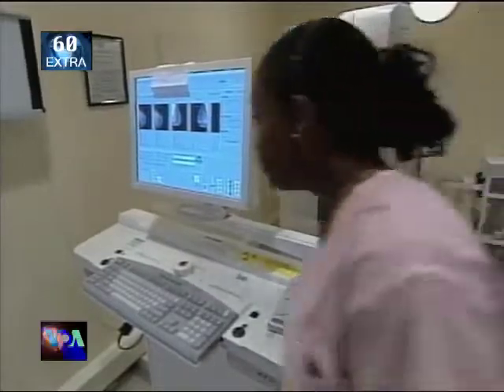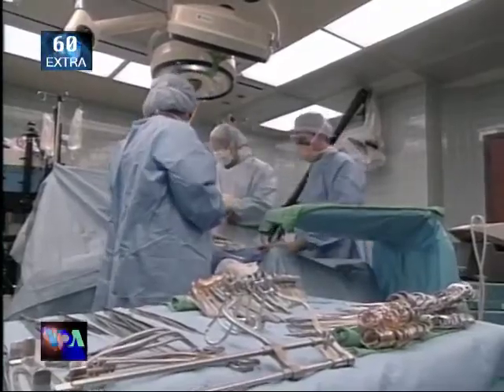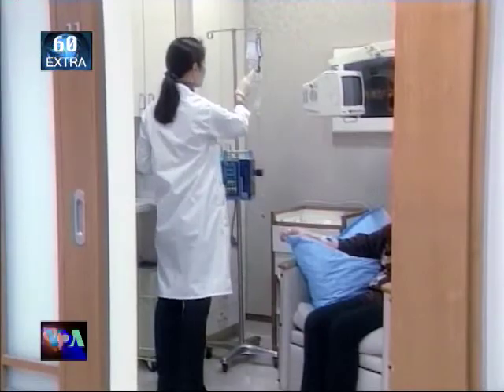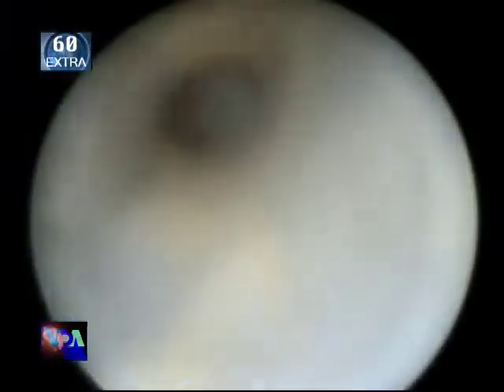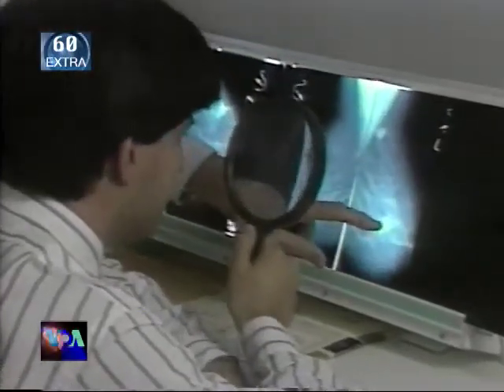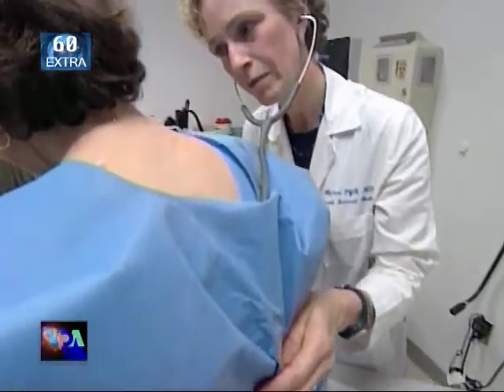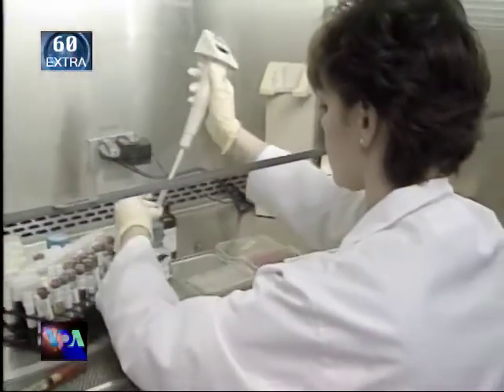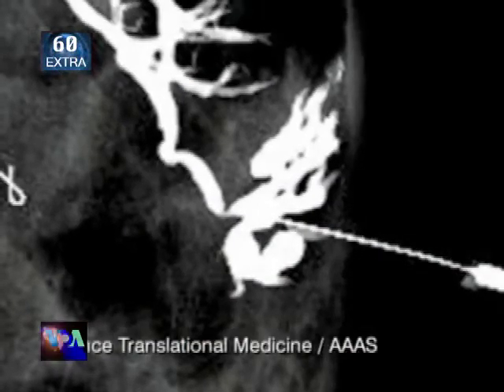VOA60 Extra- New Breast Cancer Therapy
There's some promising news about breast cancer treatment. In clinical trials at Johns Hopkins Cancer Center in Baltimore, Maryland, doctors report they successfully pumped cancer-fighting medicine directly into a breast tumor. As VOA's Carol Pearson reports, early results show the treatment not only kills the tumor, but spares the patients disfiguring surgery and the side effects of more radical treatments.